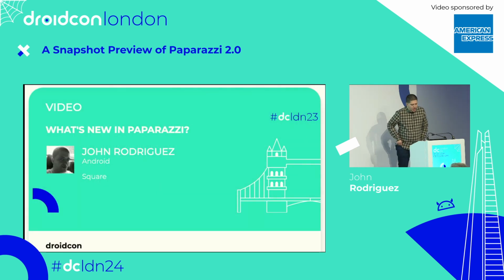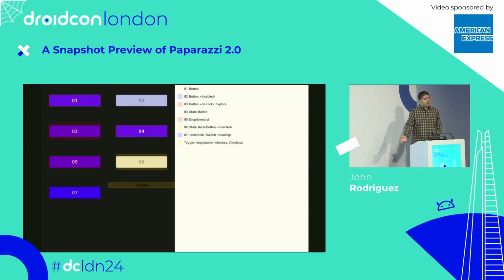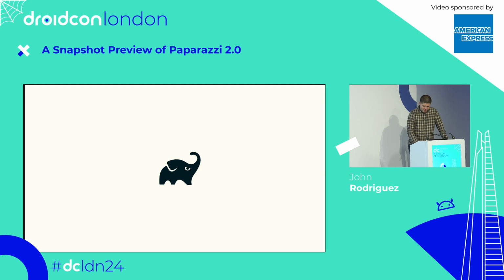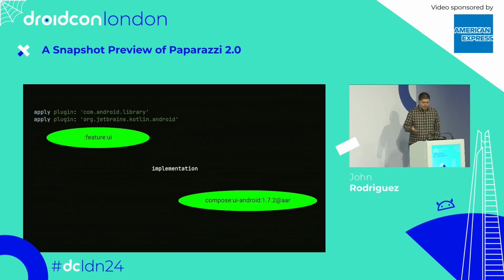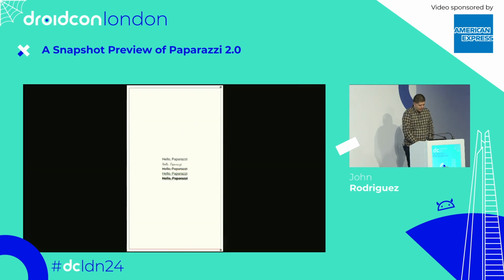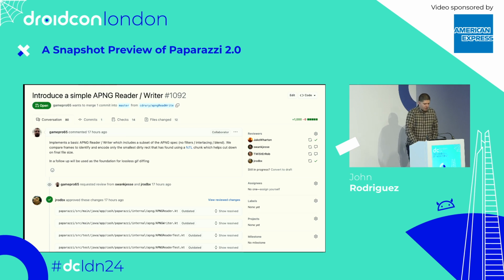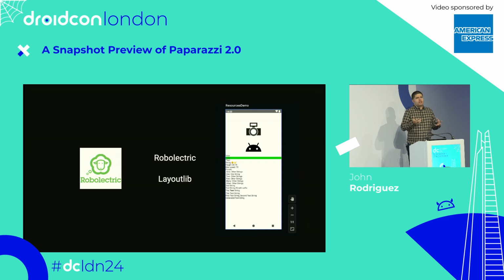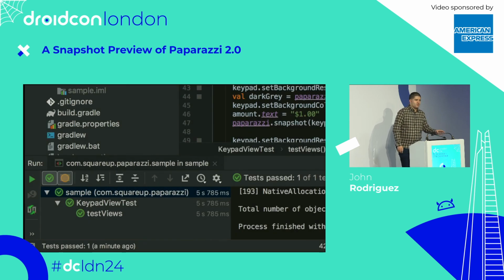A Snapshot Preview of Paparazzi 2.0 - John Rodriguez | droidcon London 2024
🎤 Talk: A Snapshot Preview of Paparazzi 2.0
👤 Speaker: John Rodriguez
📍 Event: droidcon London 2024
📅 Date: October 31st - November 1st 2024